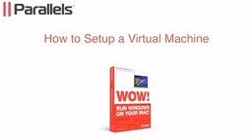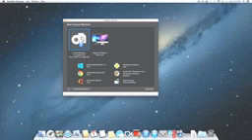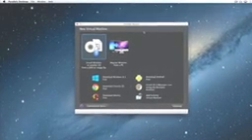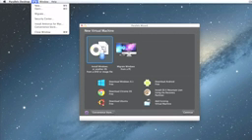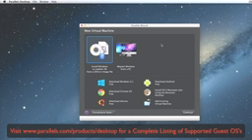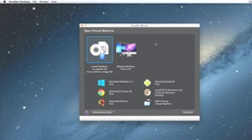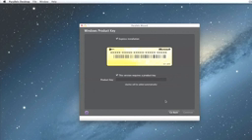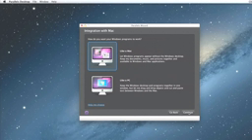How to Setup a Virtual Machine in Parallels Desktop new